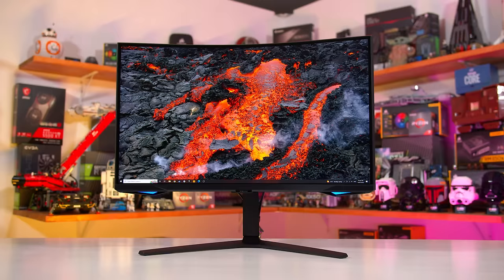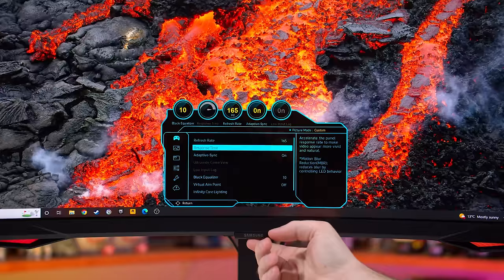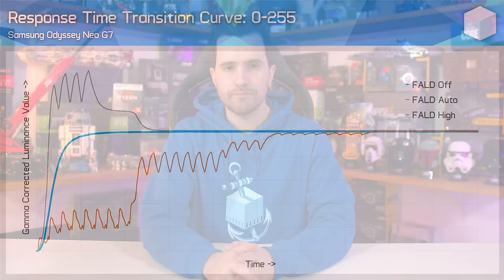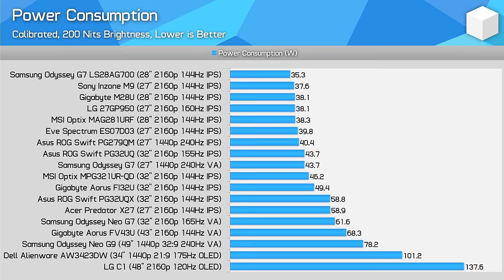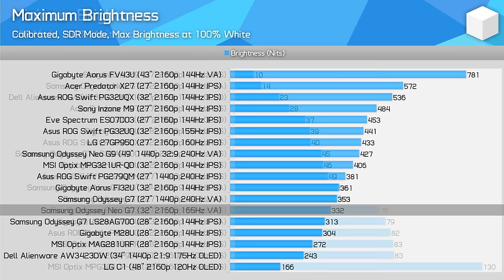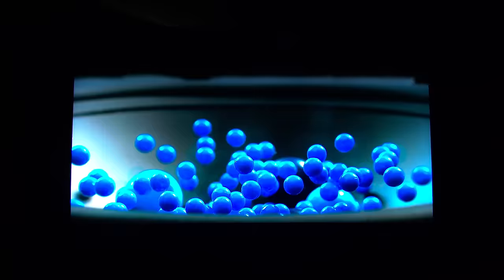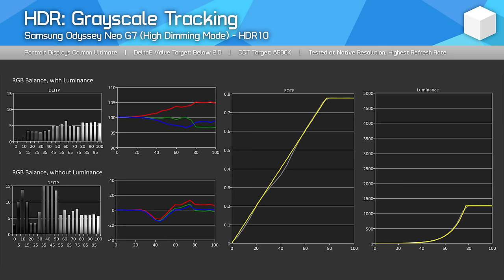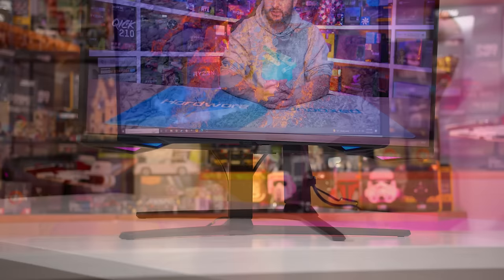The Best 4K HDR Gaming Monitor So Far? - Samsung Odyssey Neo G7 Review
The latest GIGABYTE AERO and AORUS laptops are powered by up to the GeForce RTX 3080 Ti graphics card, learn more GeForceRTX TheUltimatePlay”

Buy relevant products from Amazon, Newegg and others below:
Sony Inzone M9
MSI MAG281URF
LG 27GP950
Samsung Odyssey G7 S28

00:00 - Intro, Specs, Design
04:49 - Samsung Quality Control Issues?
06:40 - Response Times and Overdrive Settings
09:38 - Response Time Performance Comparisons
12:36 - Backlight Strobing Performance
13:14 - Color Performance
15:37 - Brightness, Contrast, Uniformity
17:04 - HDR Performance
23:59 - HUB Essentials Checklist
25:05 - Final Thoughts

Real 1196 Zone 4K HDR, Worth Buying? - Samsung Odyssey Neo G7 Review